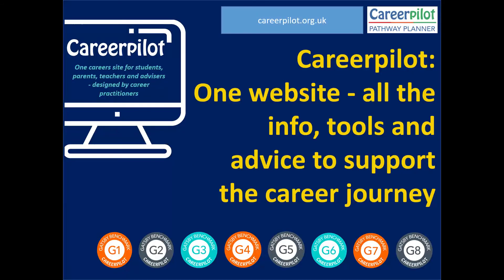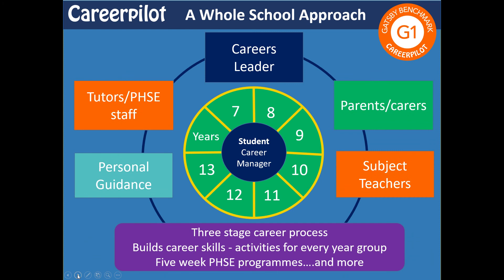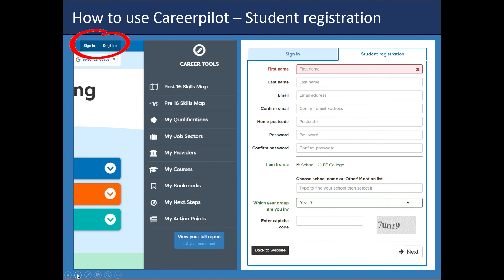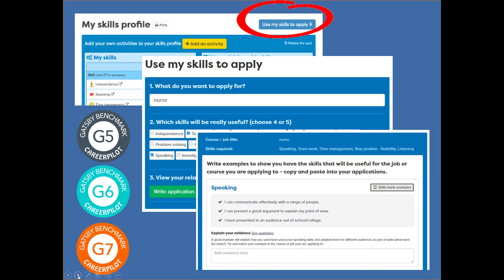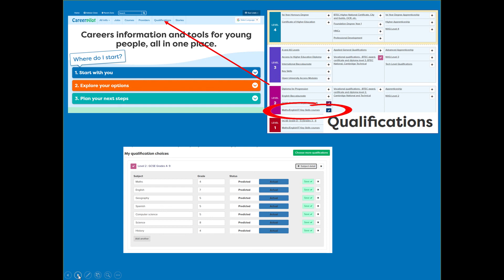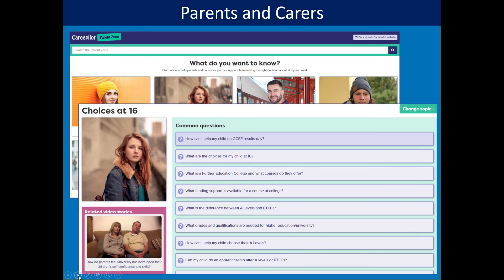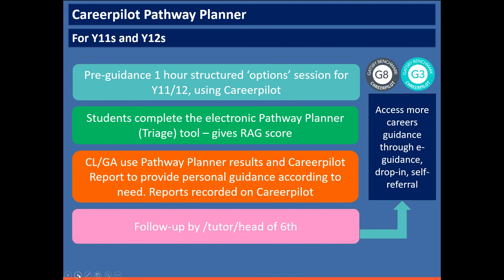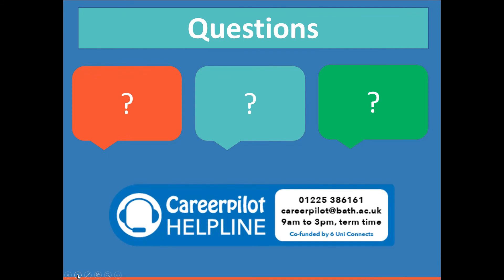Introduction to CP May 2021